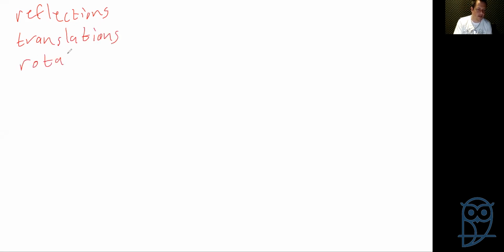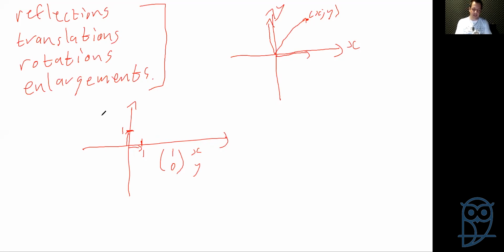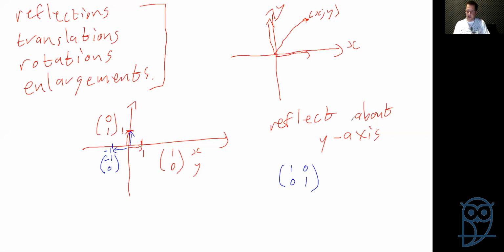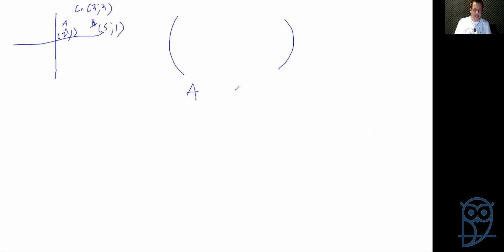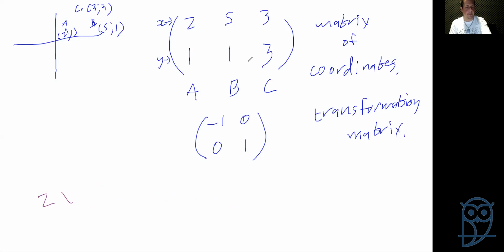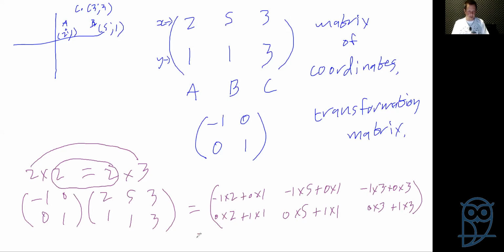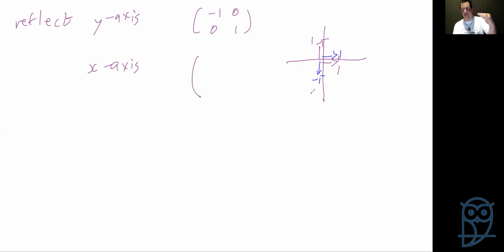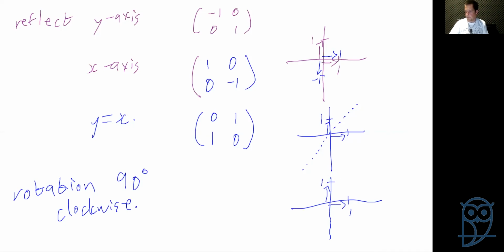Live Lesson: IGCSE Mathematics - Transformations Using Matrices